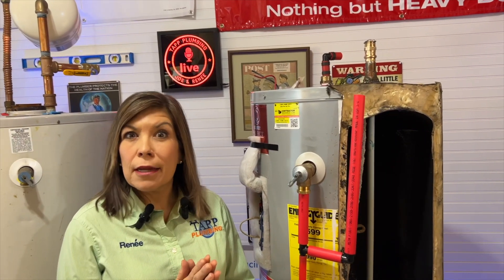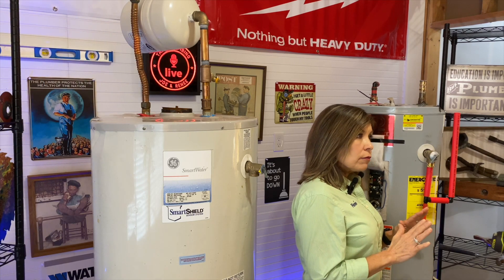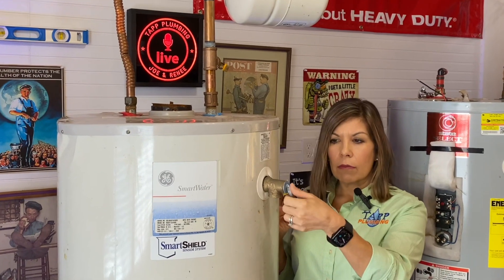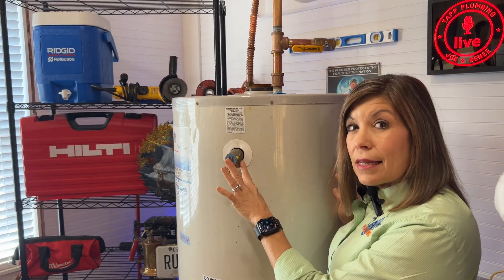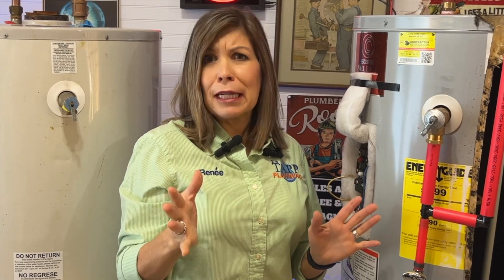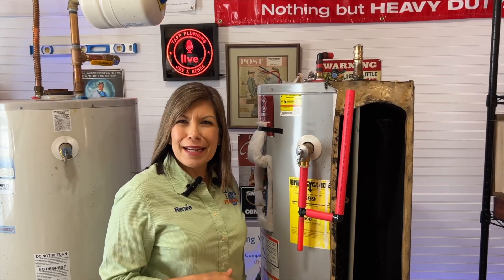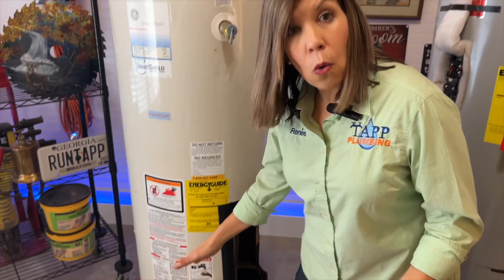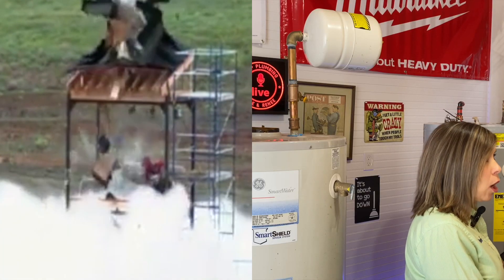WHY is My Temperature & Pressure Valve Leaking? @TappPlumbing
Before Replacing your pressure relief valve it is important to know why! If your pressure is too high or your water temperature is too hot it will make the T&P (temperature and pressure) valve pop open and hot water will be coming out of the relief line that exits your house. So if your T&P valve is leaking water, this video should be very helpful!!

WE LOVE OUR CLIENTS! We hope to help you learn to help yourself so that you can help others help themselves! Remember Smiles are FREE & CONTAGIOUS!

00:00 Why is T&P Leaking?
00:14 Check Water Pressure
02:25 Address the cause before replacing